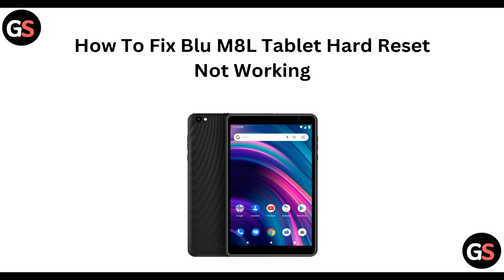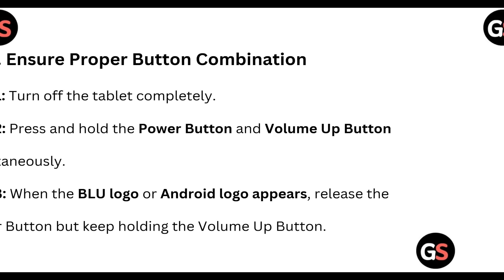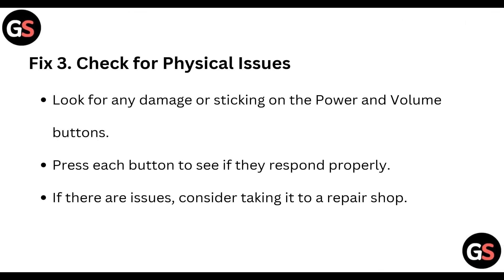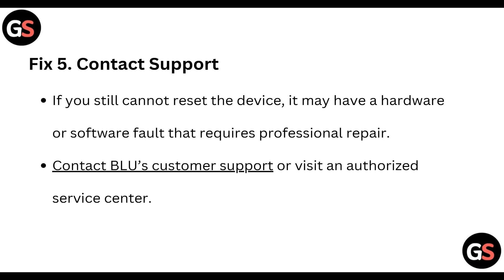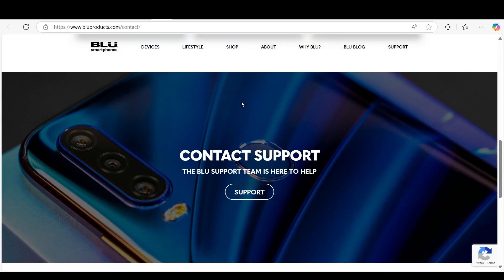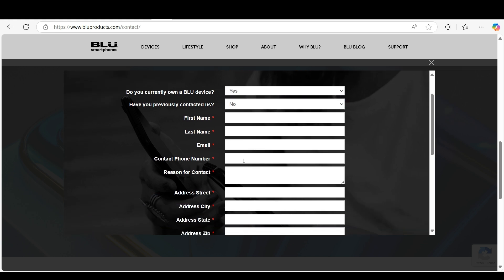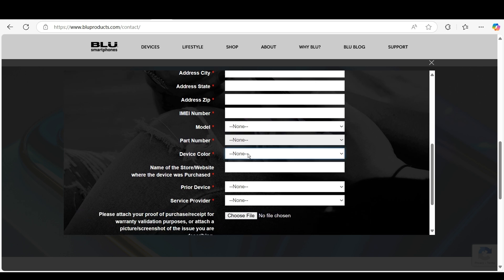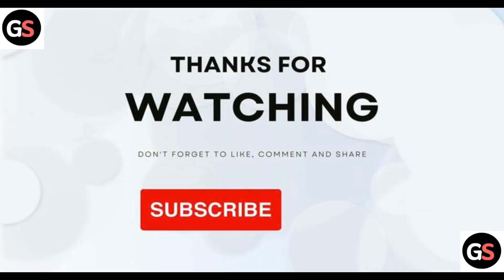How To Fix BLU M8L Tablet Hard Reset Not Working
In This Video, We Address The Challenges Faced When Attempting To Perform A Hard Reset On The BLU M8L Tablet. If Your Device Is Unresponsive And The Usual Reset Methods Have Failed, We Are Here To Assist You. Our Detailed Walkthrough Will Cover Alternative Approaches And Troubleshooting Tips To Help You Successfully Reset Your Tablet. Don't Miss Out On These Essential Solutions!

0:00 Introduction
0:14 Fix1:- Ensure Proper Button Combination
0:44 Fix2:- Battery Charge
0:55 Fix3:- Check For Physical Issues
1:11 Fix4:- Use The Settings Menu
1:36 Fix5:- Contact Support